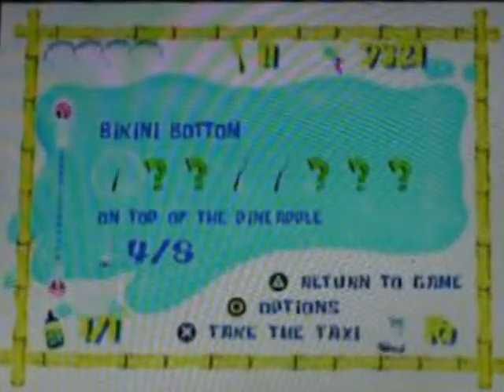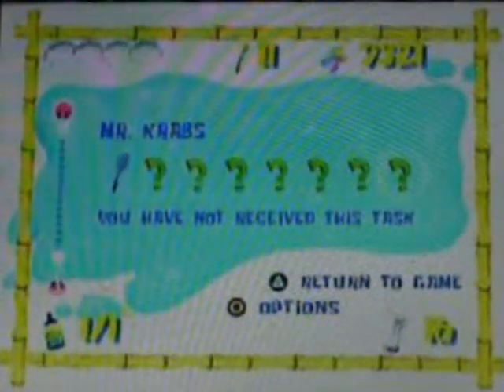SpongeBob SquarePants: Battle For Bikini Bottom 100% Walkthrough W/ Commentary P.9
Part 9 PS2

At last, we finish the first session! More coming soon! ^_^! --End of session 1!